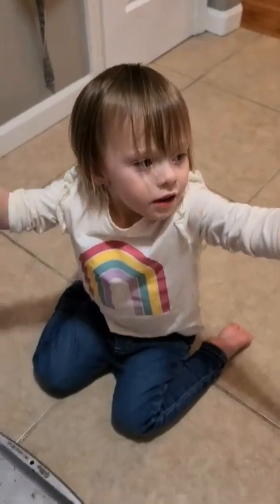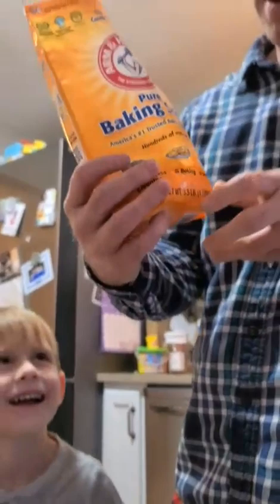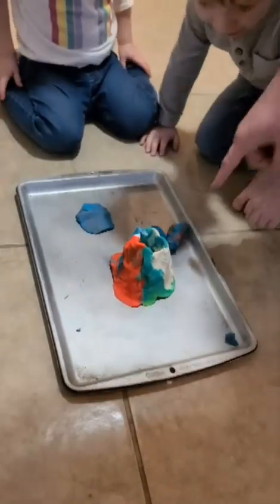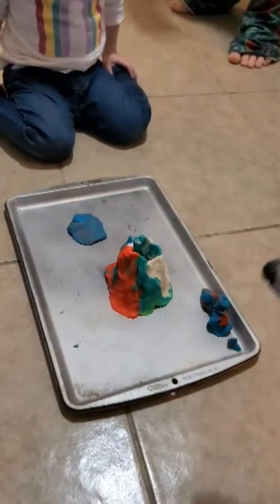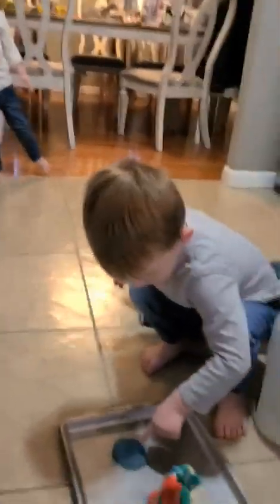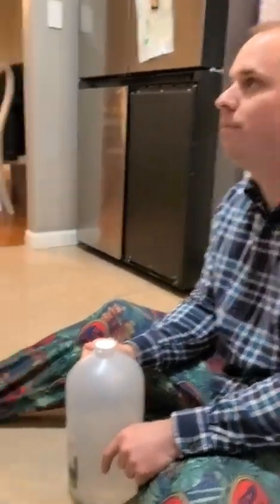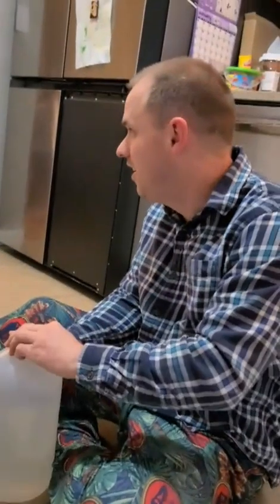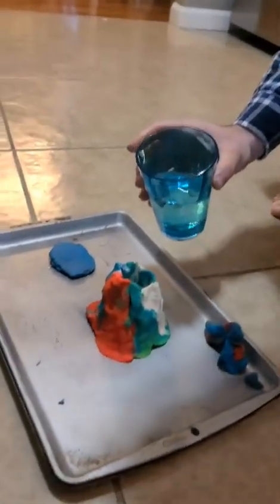Exploding Fun: Kids Build a Volcano with Baking Soda and Vinegar!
Join us for a hands-on educational experience as we show you how to make a volcano using simple household items like baking soda and vinegar! Watch as these kids create a colorful and interactive project using playdough. See the excitement on their faces as they mix the baking soda and vinegar, causing a volcanic eruption right before their eyes. This activity is perfect for kids of all ages and is a great way to spark creativity and learn about chemical reactions. Click the play button now and join the fun!